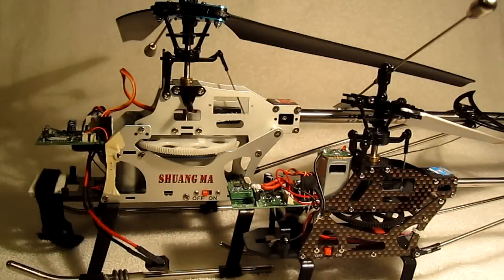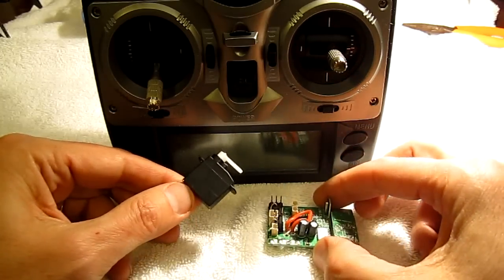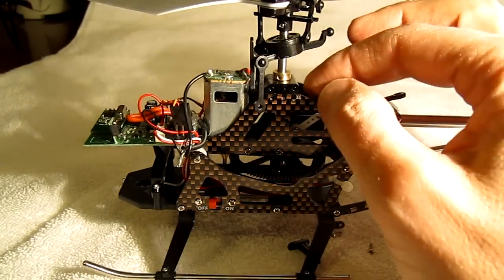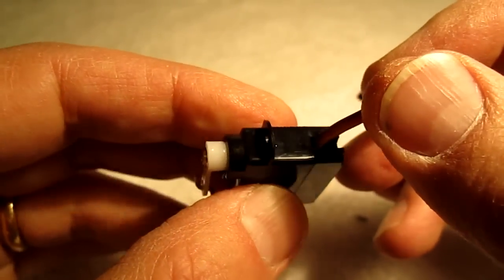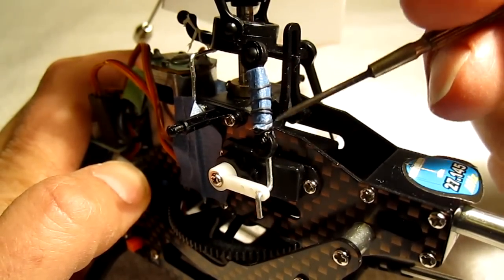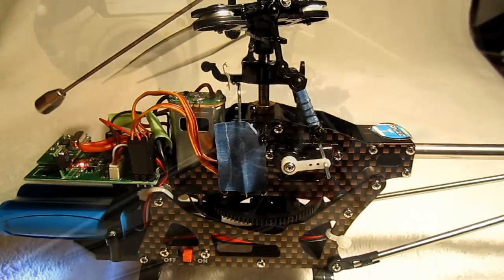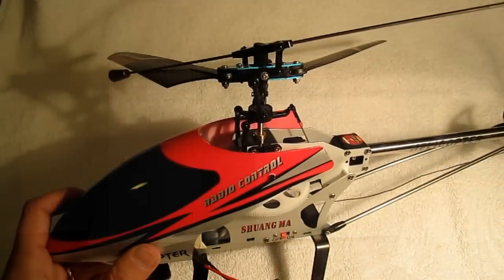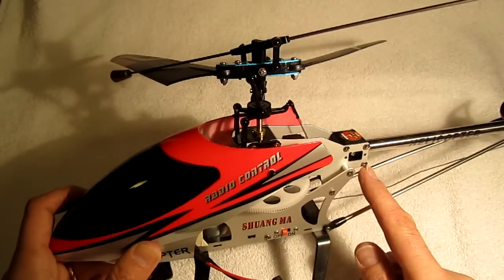Double Horse helicopter 9100 and 9104 conversion to 4 channels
You can convert a Double Horse 9100 or 9104 helicopter to 4 channels by modifying the swashplate. You will need to also obtain another servo and electronics (receiver, transmitter).